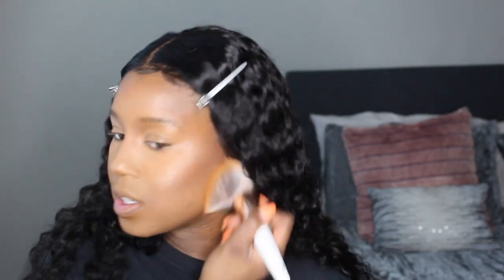FULL FACE USING FENTY BEAUTY| NEW PRO FILT’R HYDRATING FOUNDATION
PRODUCTS USED:

ALL FENTY BEAUTY
Pro Filt’r Hydrating Primer
Hydrating Longwear Foundation
Pro Filt’r Instant Retouch Concealer (385/370)
Pro Filt’r Instant Retouch Setting Powder (banana/honey)
Sun Stalk’r Instant Warmth Bronzer (coco naughty/mocha mami)
Killawatt Freestyle Highlighter (afternoon snack/mo money)
Gloss Bomb Universal Lip Luminizer (FU$$Y)

♥♥♥Back To School Shopping Season Sale♥♥♥
➤Save $6OFF every deal, code: DA6
➤OVER $229, GET Nightcap & eyelash